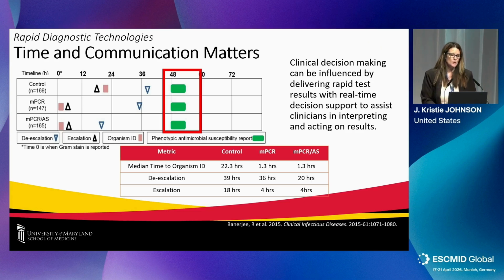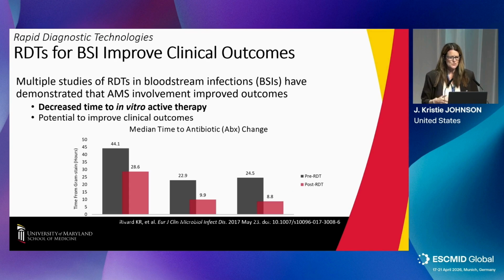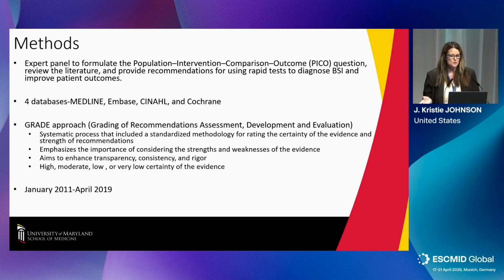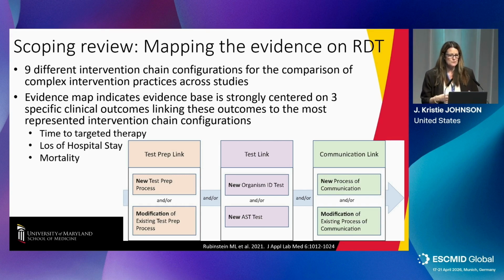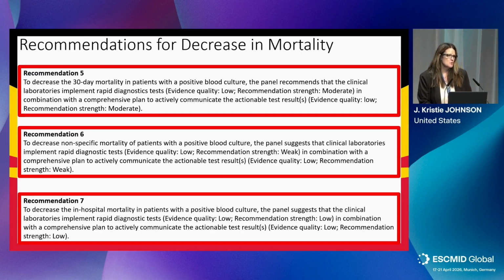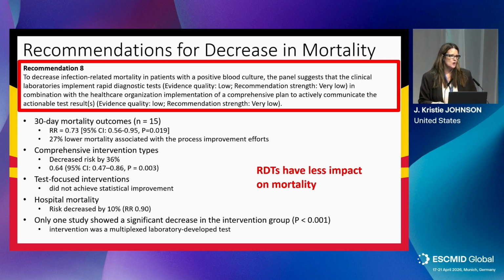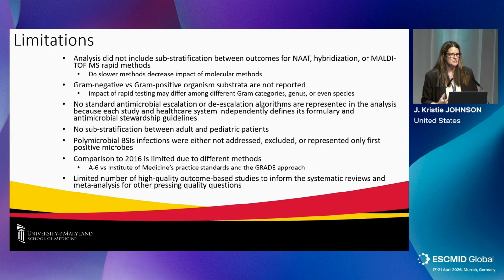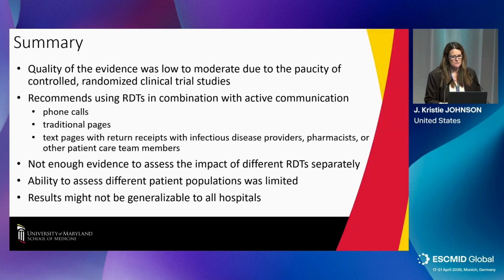Prof Kristie Johnson | Evidence Driving Change: ASM Guidelines for Diagnosis of BSI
ESCMID Global 2026, bioMérieux supported symposium
Monday, 20 April 2026